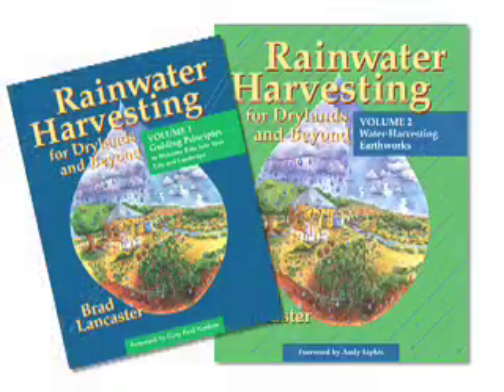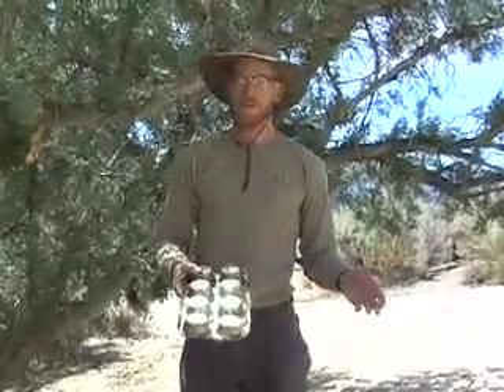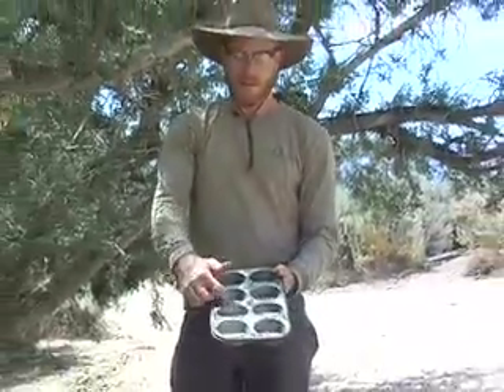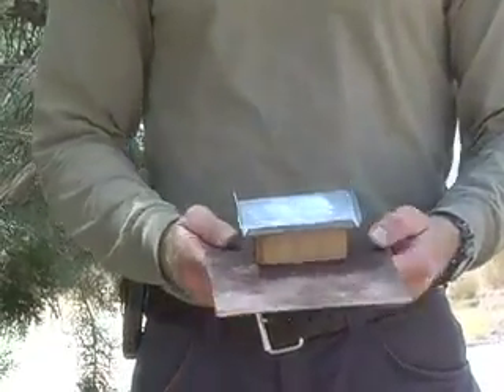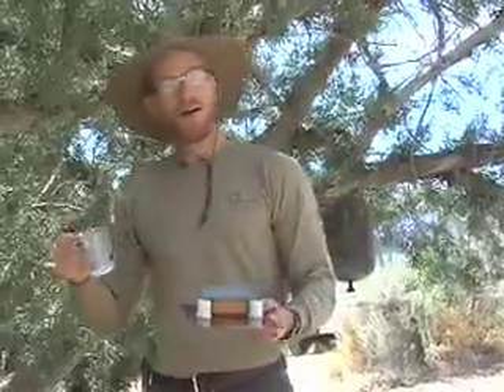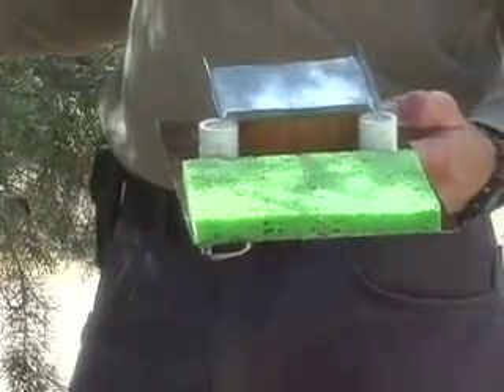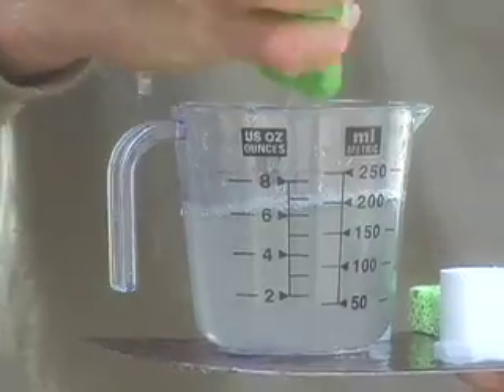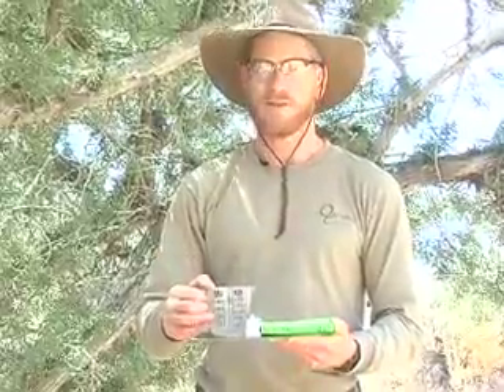Rainwater Harvesting with Brad Lancaster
Popular speaker, author, and Permaculture teacher Brad Lancaster delivers some basic rainwater harvesting concepts with humor and clarity. Brad is author of Rainwater Harvesting for Drylands Volumes 1 and 2. Learn how to capture and store the free water that falls on your land or yard, instead of losing it to run-off. Slow it, spread it, sink it- using simple rainwater harvesting techniques including earth works and rain tanks.